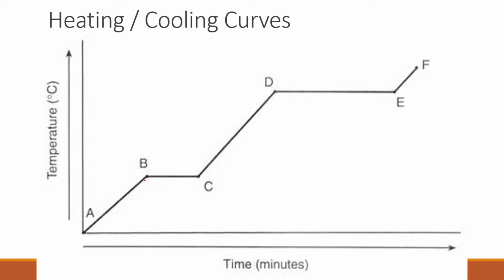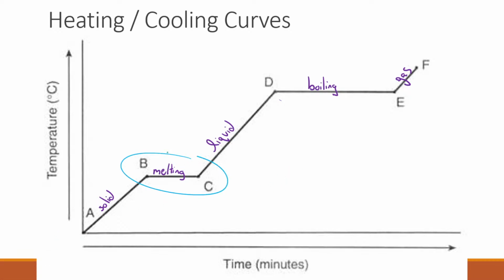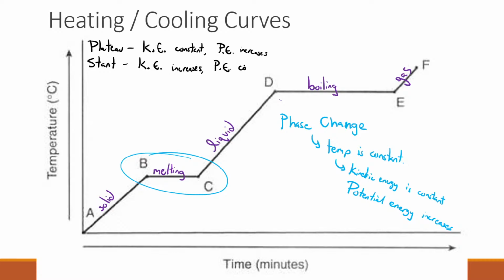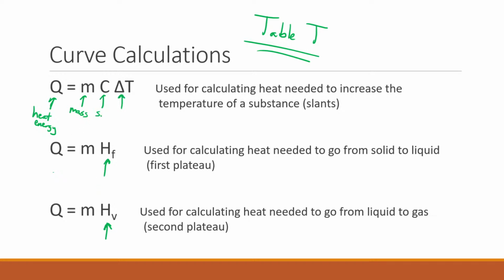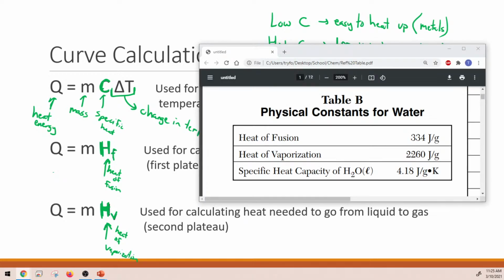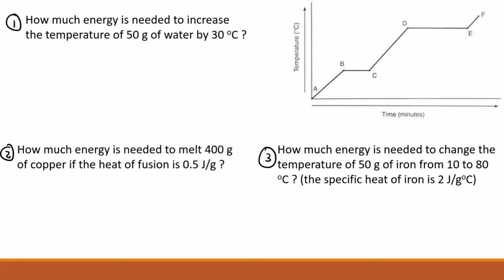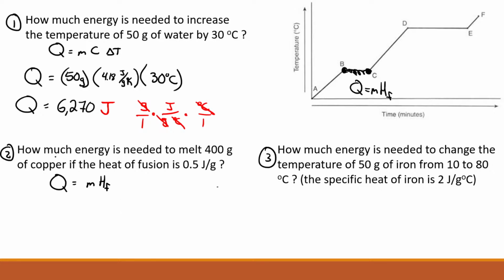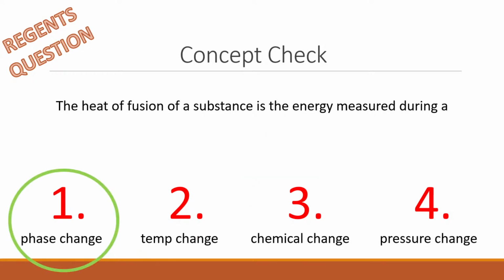2-2b - The Heating/Cooling Curve